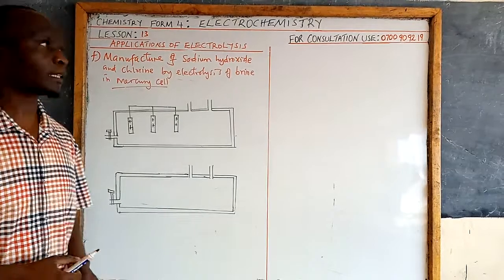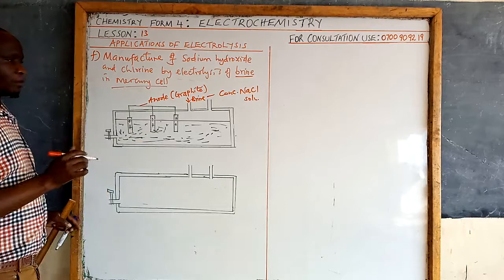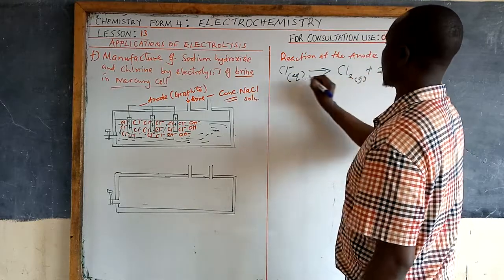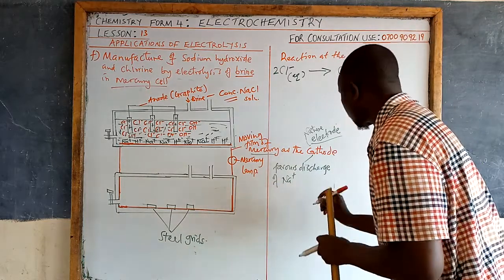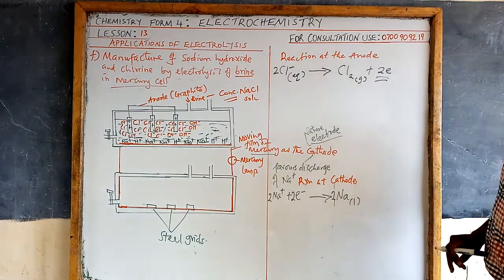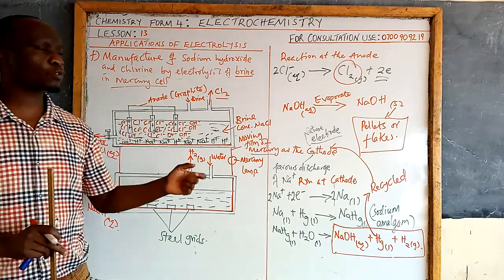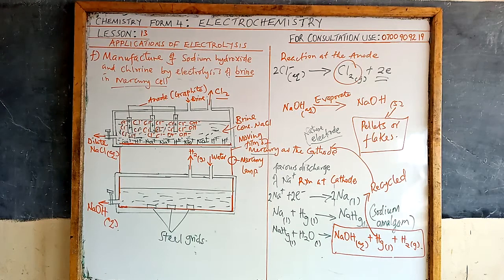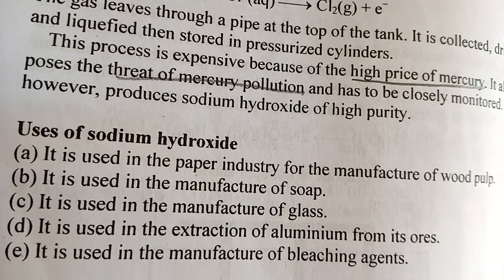Form 4 - Electrochemistry Lsn 13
Electrochemistry by teacher Juma Bwayo. Lesson 13 deals with manufacture of sodium hydroxide and chlorine in the mercury cell.